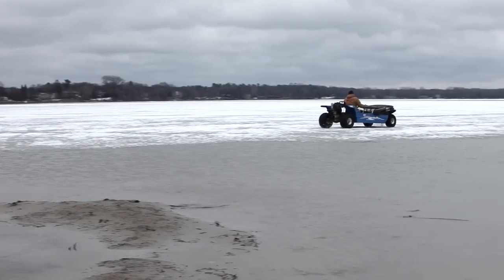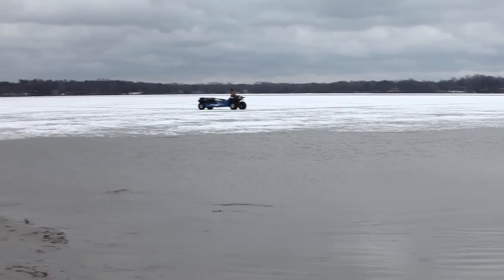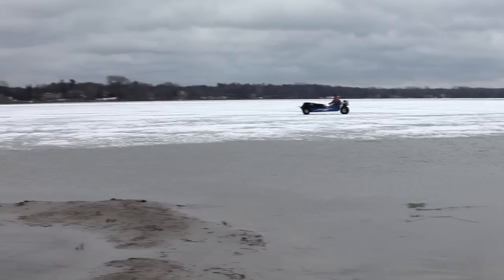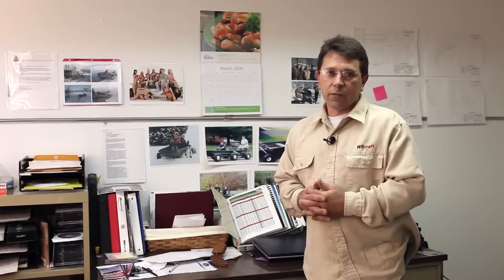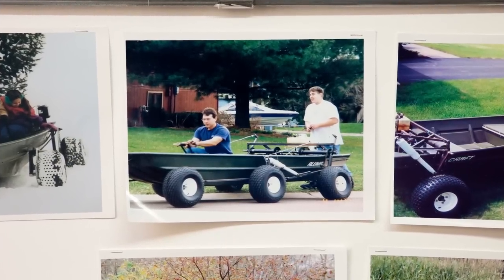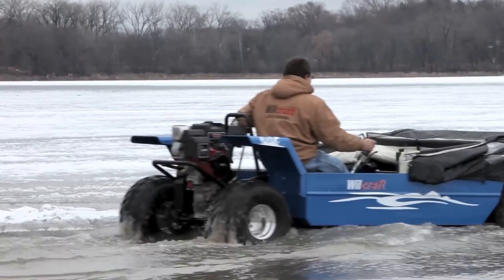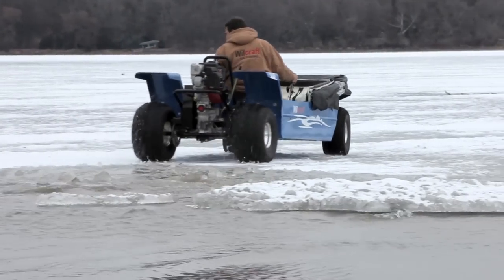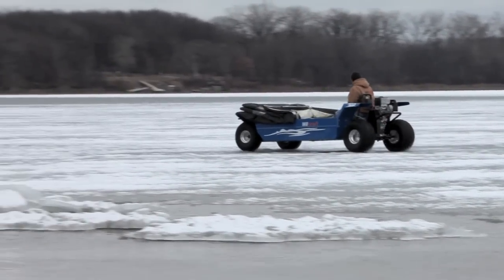The Wilcraft Ice Fishing Amphibious Vehicle | INVENTORS | PBS Digital Studios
Every year people risk their lives driving pickup trucks onto frozen lakes just to go ice fishing. If the ice is too thin, the truck can break through and sink. Tom Roering's invention, the Wilcraft, can drive on ice, and it floats in water. It provides a safe amphibious alternative for ice fishing, and is even available in a modified version for rescue personnel to use in saving a person who has fallen through thin ice.

'Inventors' is a series of portrait videos by filmmaker and photographer David Friedman, chronicling the work of contemporary inventors from all walks of life. It offers rare glimpses into the inspiration for their creations, which range from the first digital camera and first video game console to a drive-able amphibious ice-fishing vehicle.